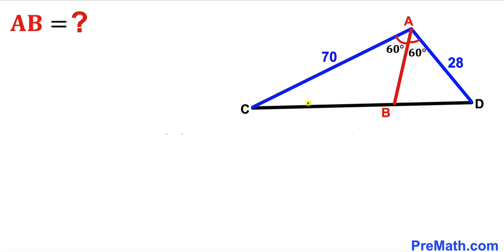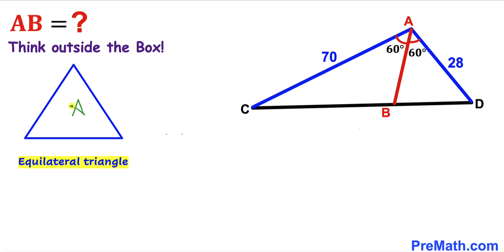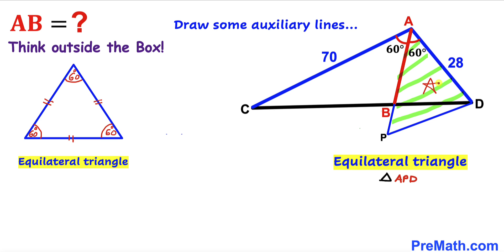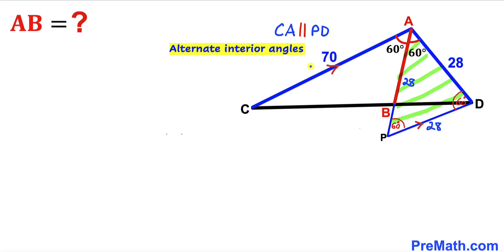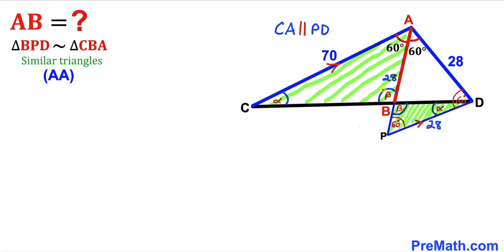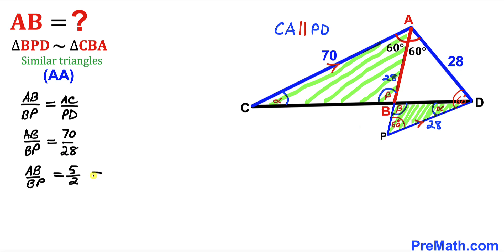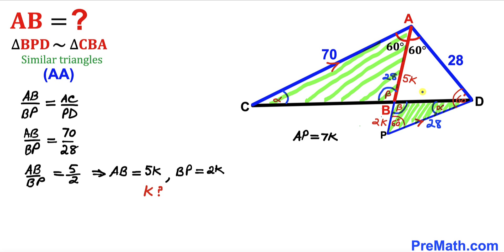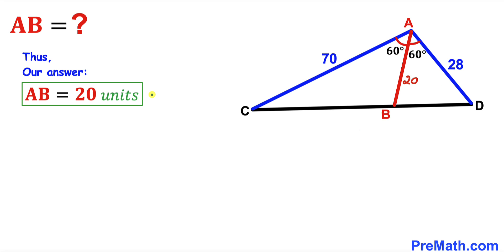Can you find the length AB? | (Fun Geometry)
Learn how to find the area of the length AB. Important Geometry skills are also explained: Similar triangles; Equilateral triangles. Step-by-step tutorial by PreMath.com

blackpenredpen
Andy Math
math olympics
olympiad exam
math olympiada
British Math Olympiad
olympics math
olympics mathematics
Number Theory
mathcounts
math at work
Pre Math
Olympiad Mathematics
Olympiad Question
Find Area of the Shaded Triangle
Geometry
Geometry math
Geometry skills
Right triangles
Exterior Angle Theorem
pythagorean theorem
Isosceles Triangles
Area of the Triangle Formula
Competitive exams
Competitive exam
Pythagorean Theorem
Square
Diagonal
Congruent Triangles
coolmath
my maths
mathpapa
mymaths
cymath
sumdog
multiplication
ixl math
deltamath
reflex math
math genie
math way